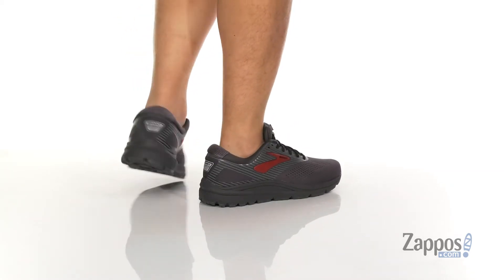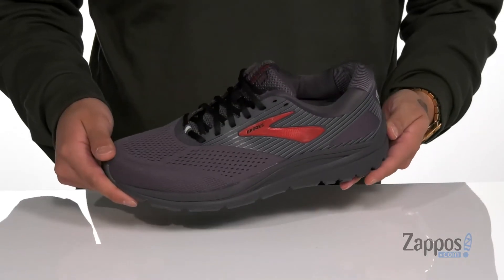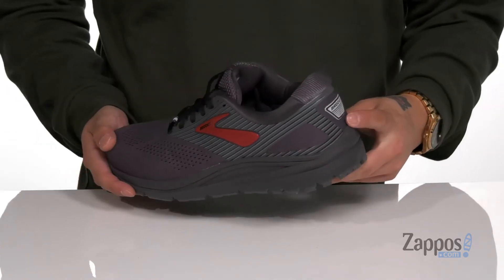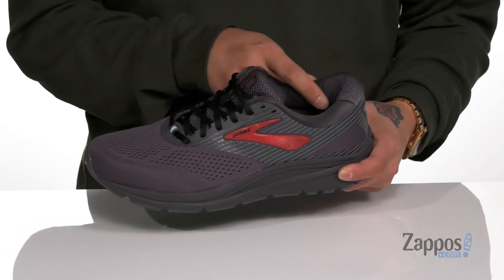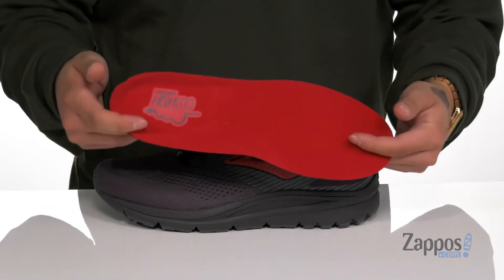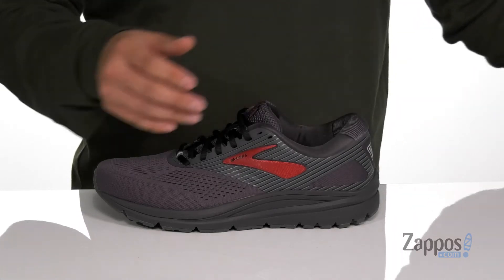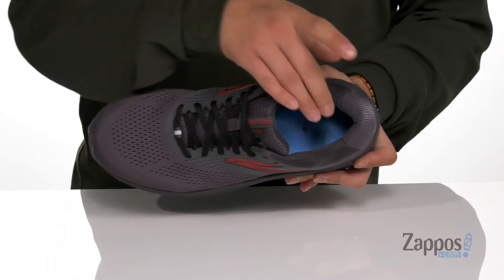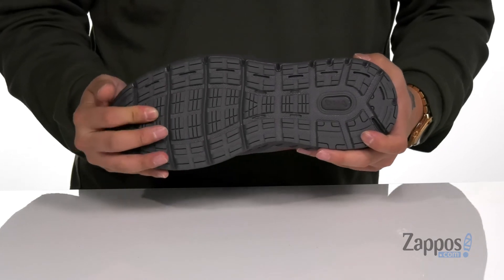Brooks Addiction 14 SKU: 9223545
The easy support and roomier fit of the Brooks&reg; Addiction 14 sneakers give you the control, comfort, and impact protection you need to keep you steady on both short and long runs.
Predecessor: Addiction 13.
Support Type: Overpronation/Stability.
Cushioning: Maximum cushioning.
Surface: Road.
Differential: 12 mm
Engineered mesh upper with synthetic overlays for added structure.
Buttery smooth fabric lining offers a great in-shoe feel.
Removable foam insole provides underfoot comfort and support.
BioMoGo DNA midsole supplies long-lasting cushioning, and features an environmentally-friendly build that breaks down 50 times quicker at the landfill, compared to similar midsole materials.
Extended Progressive Diagonal Rollbar&reg; (PDRB) helps control pronation, and promotes smoother transitions throughout the gait cycle.
Heel Segmented Crash Pad ensures smoother landings.
HPR Plus delivers long-lasting durability in high-wear areas of the outsole.
Imported.